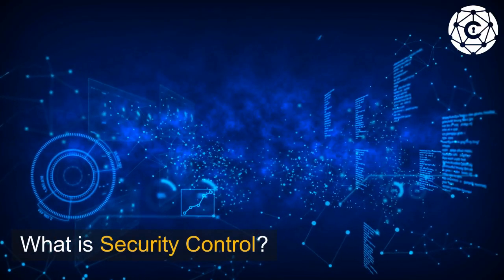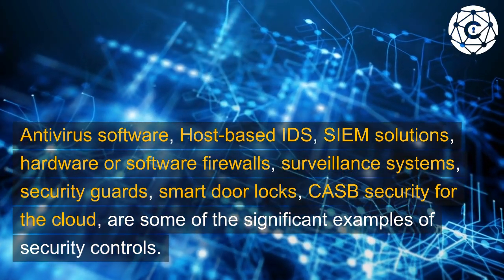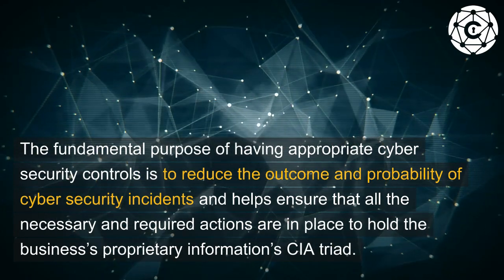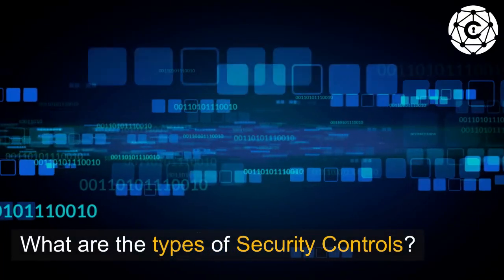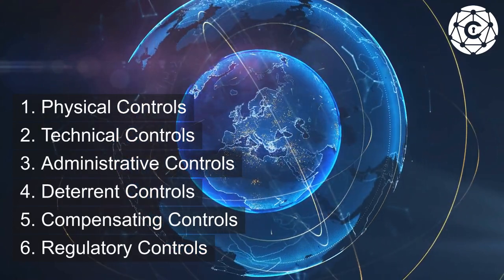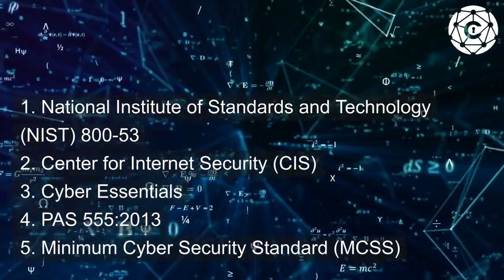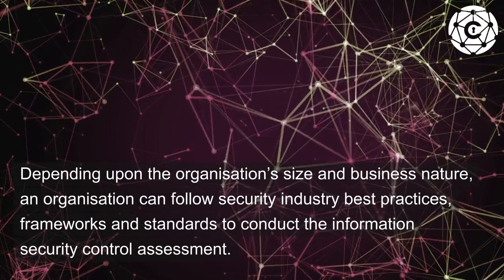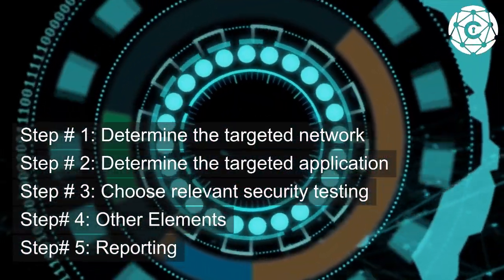3 types of Security Controls (Categories, Framework and Standards)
Discover the 3 essential types of security controls and get a clear understanding of how to protect your business. In this tutorial, we'll explore categories, frameworks and standards that are commonly used in security control assessments. With this knowledge, you'll be able to determine which security measures are right for your business and make sure you're keeping your data safe. Get ready to learn the ins and outs of different security controls!